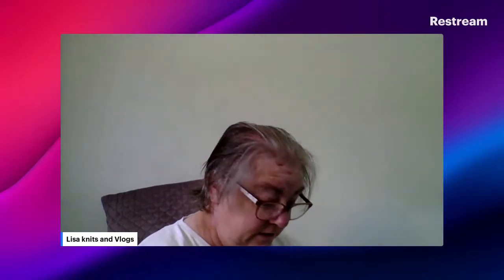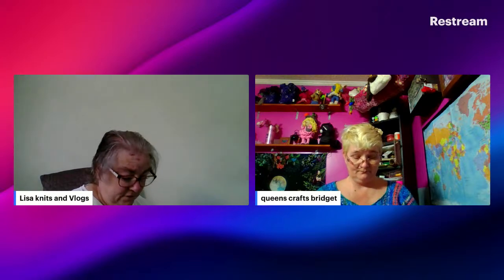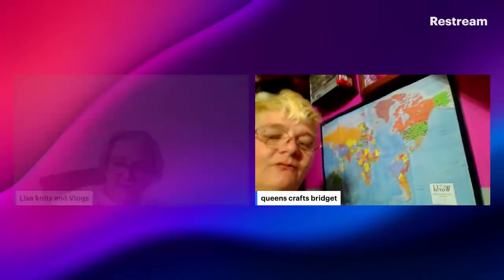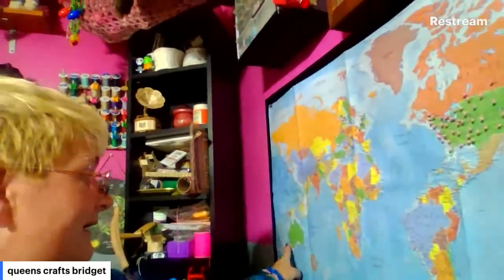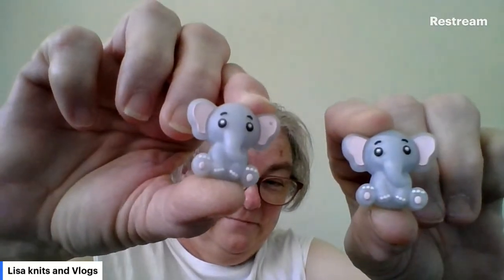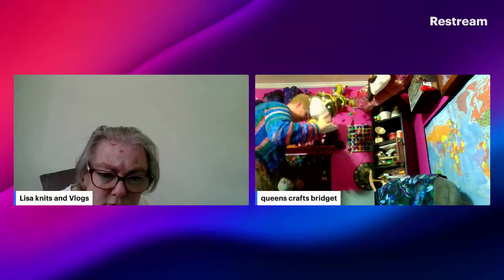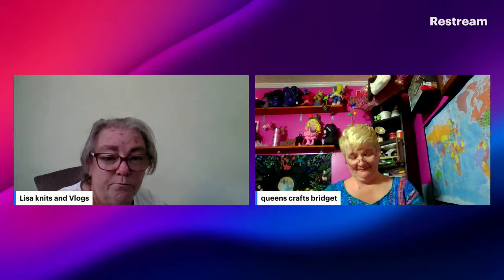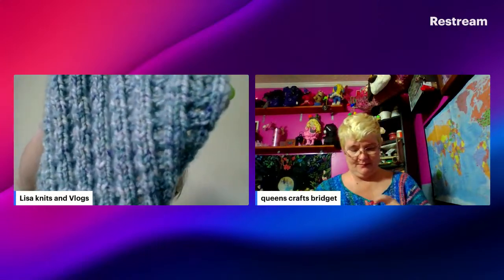Let's Chat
Rules On My Channel
1. Be respectful
2. Keep this a safe place
3. stick to the topic
4.Lets have fun!

I am a knitter and just started on crocheting.
My favourite colours are Aqua and lilac.
My favourite animals are dogs

My favourite Star Wars character is chewbucca.